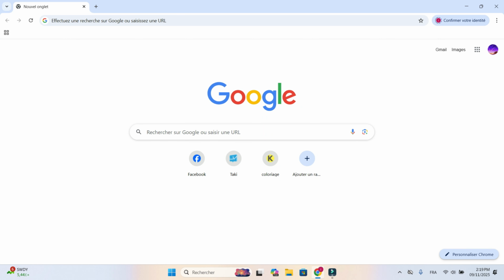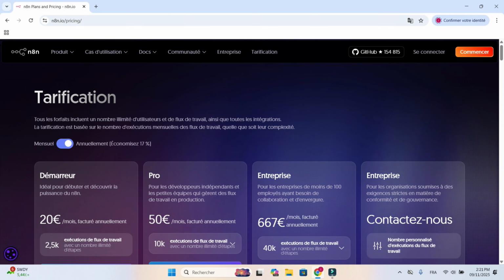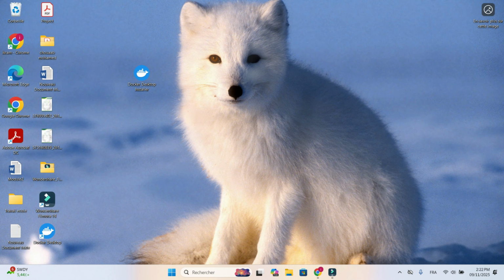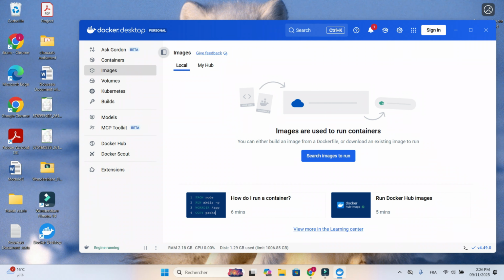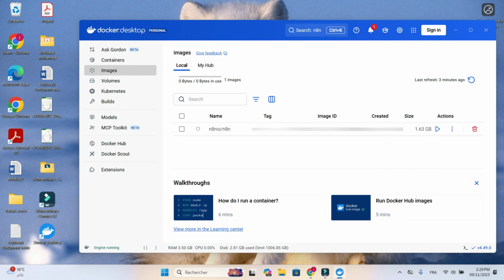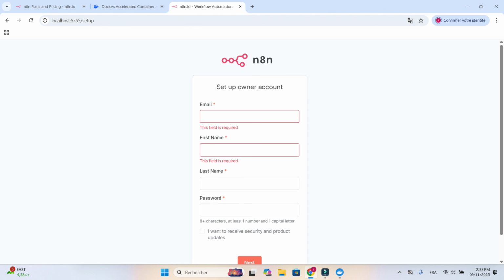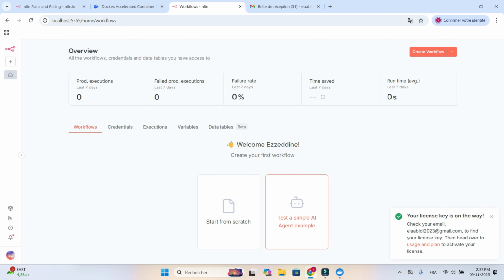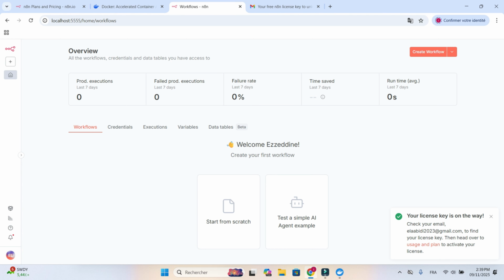Install n8n in a Localhost